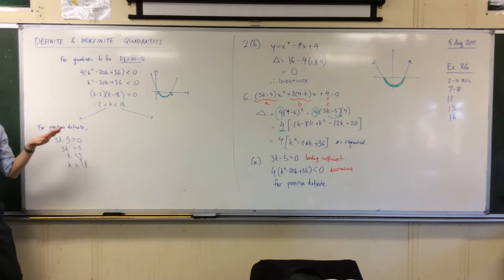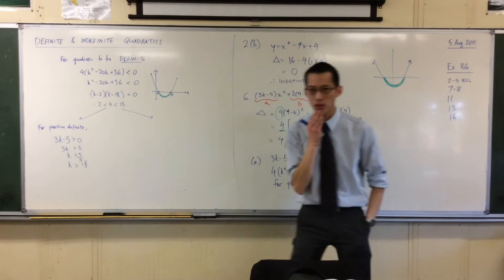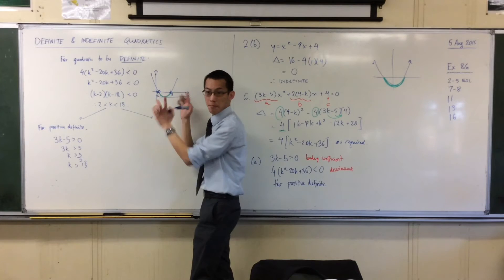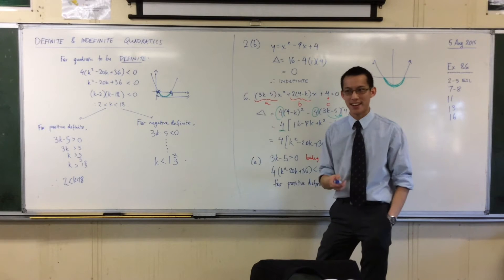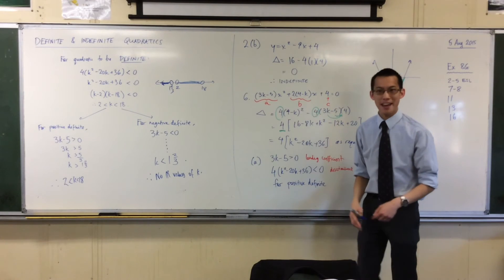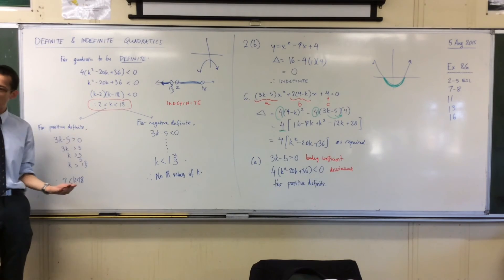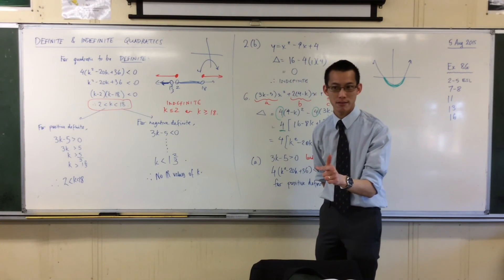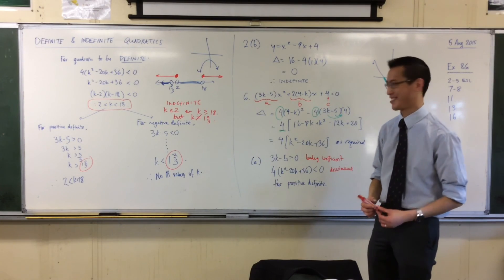Definite & Indefinite Quadratics (3 of 3: Working the Inequalities)